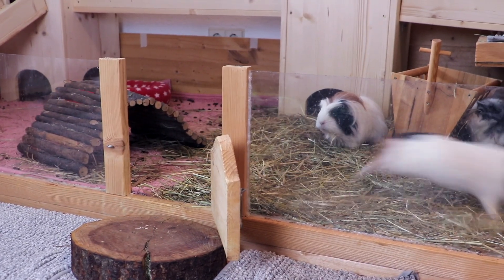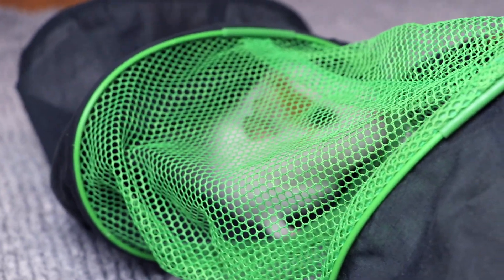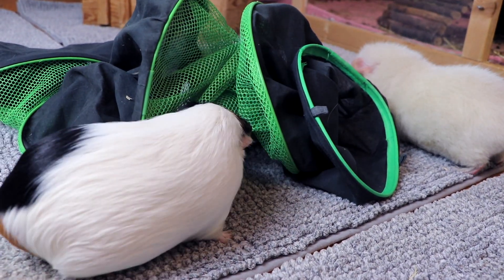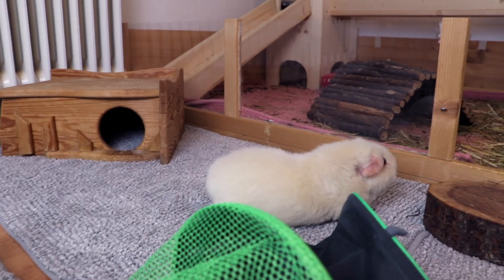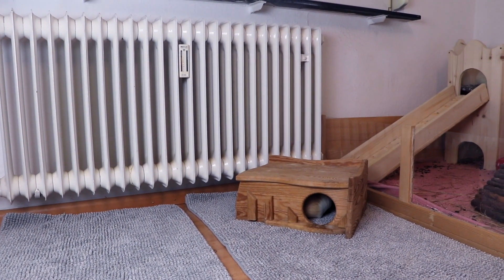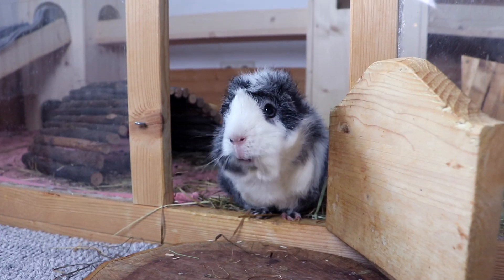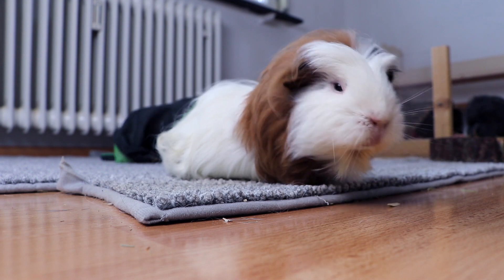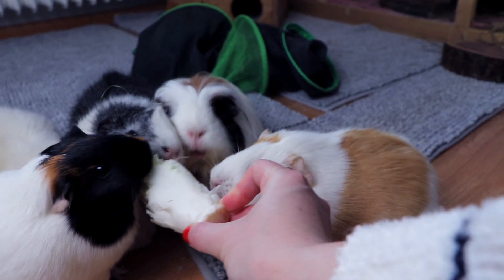Floor Time Vlog with Guinea Pig Zoomies and Popcorning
A guinea pig floor time vlog in which all of the guinea pigs popcorn (even Sylvester and Lumi) and Nugget and Lumi have the zoomies